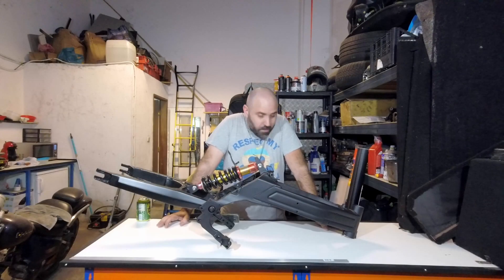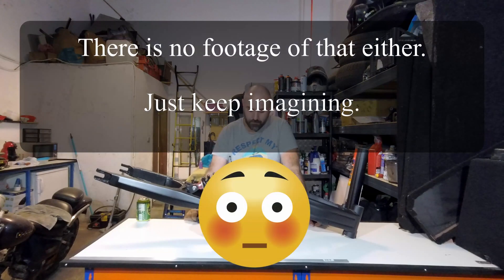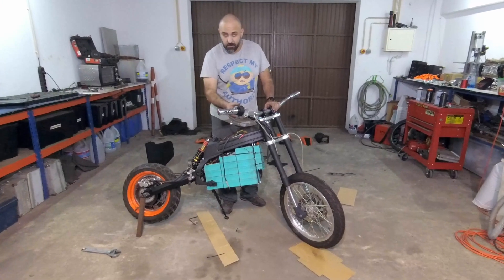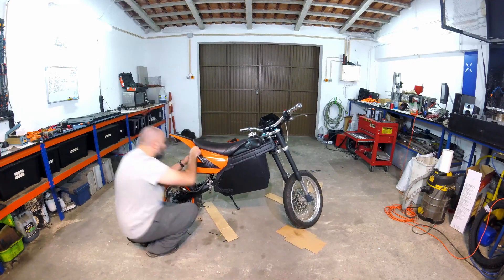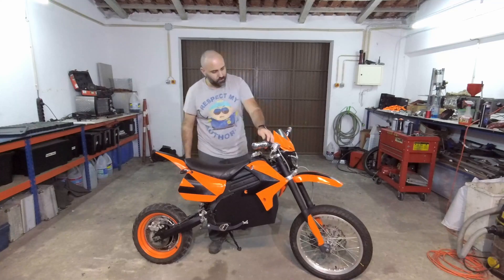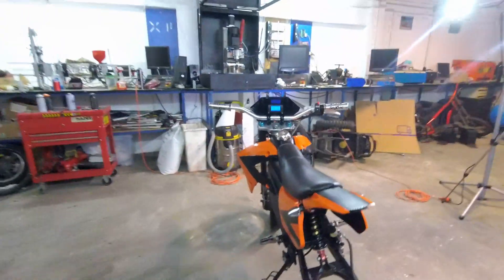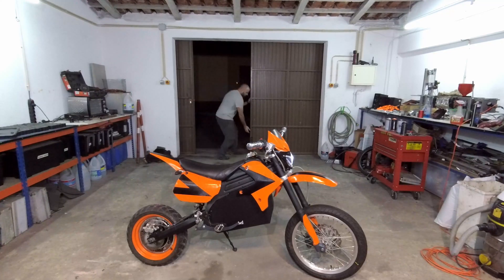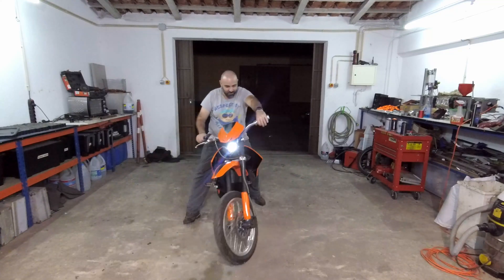DIY Electric Motorcycle Conversion #7 | Full Build and First Ride 🤩🤩🤩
Its time for the final assembly :)

Nick name: Electric Orange
3000w electric hub motor
48v 40ah battery pack
100v 100Amp Controller.

Had this footage since 2017 but just now decided to take the time to edit.